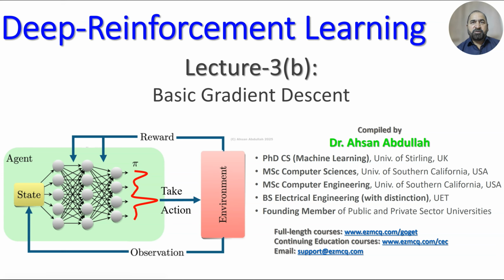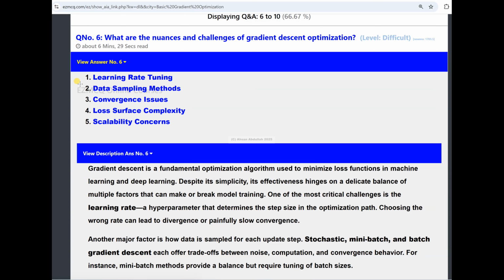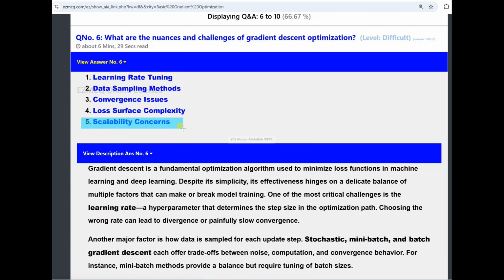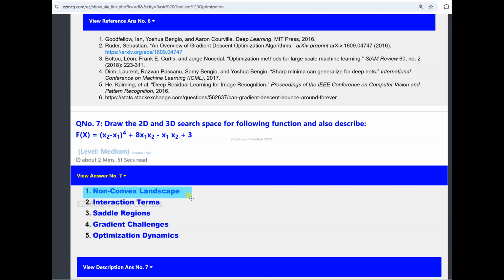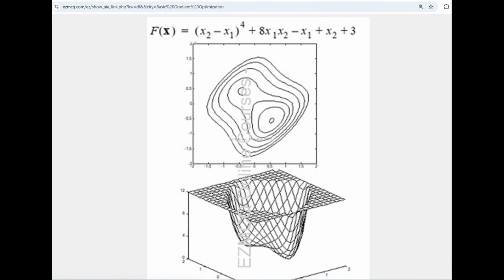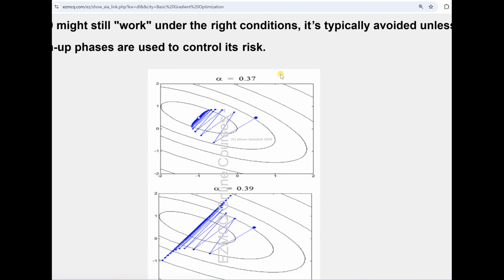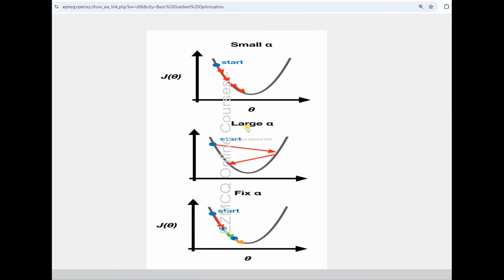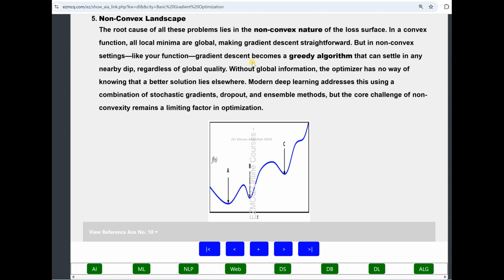DL 3(b) gradient descent